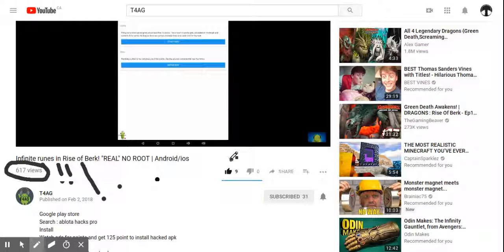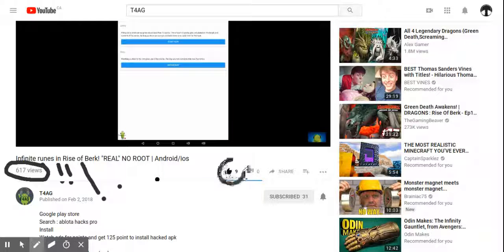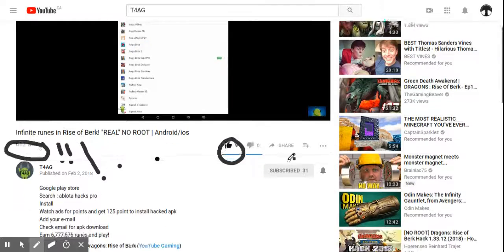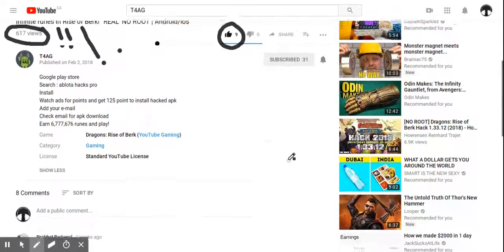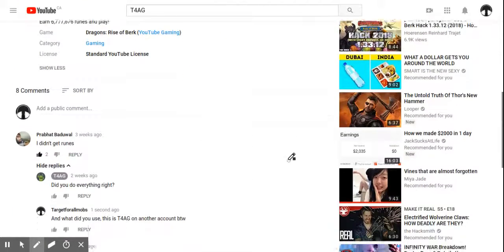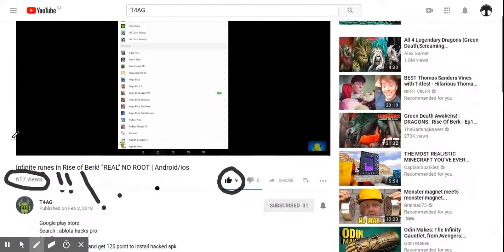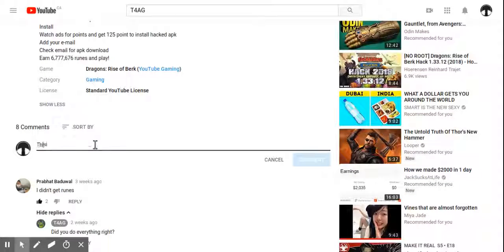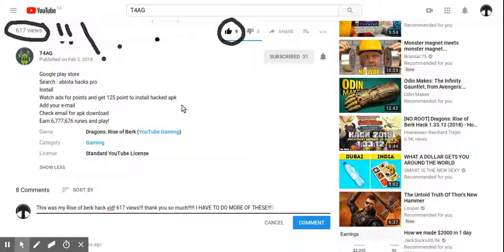WOW I wish my account had this much views!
How did I?! I need to make more of these!